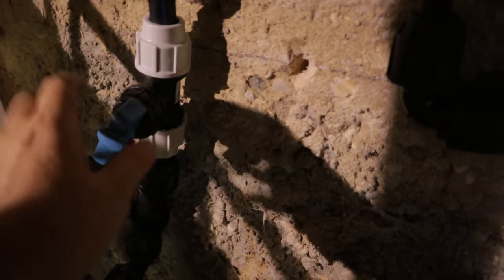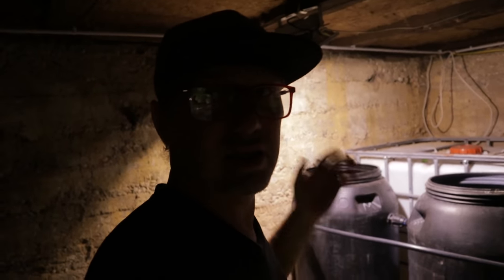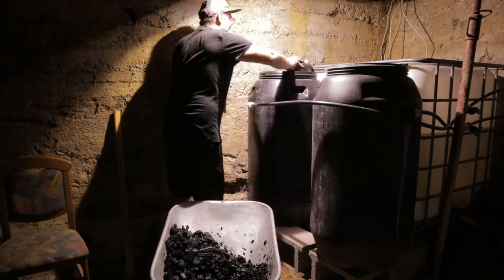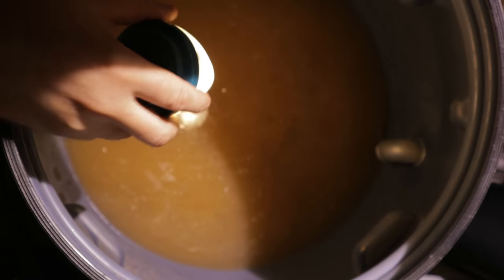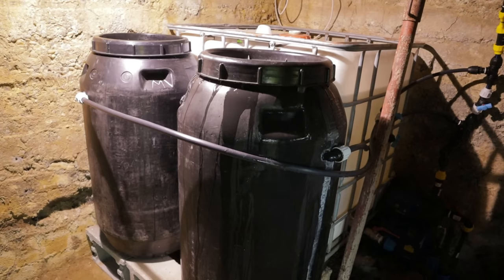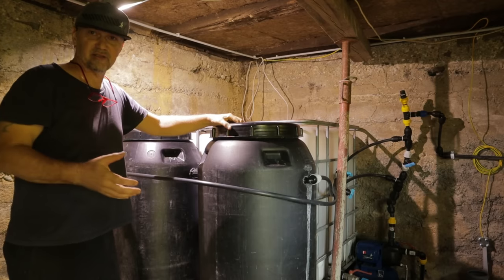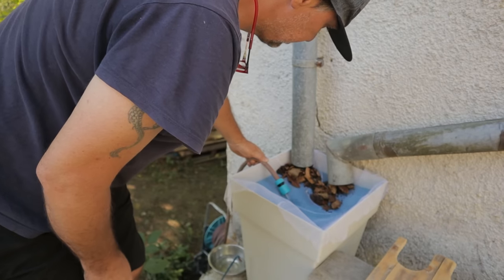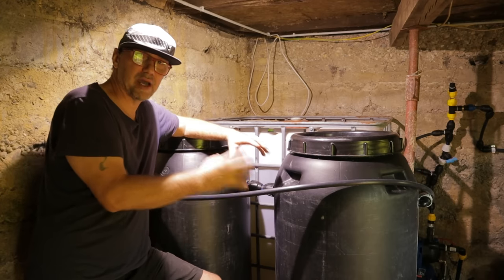DIY Rainwater Filter System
DIY biological rainwater drinking water filter. This filter is made very easily, you need gravel, sand, and charcoal. This is a biological and mechanical filter, in the first month the water will be cleaned mechanically, later, when the microorganisms multiply, it will work biologically as well.

0:00 plan
0:29 biofilter gravel
1:07 biofilter base
1:35 barrel drilling
2:25 fitting the connections
5:02 connect inside the barrel
6:20 water flow
7:14 biofilter material
7:44 biofilter material installation 1
10:45 how to clean sand
11:58 biofilter material installation 2
13:46 water into the biofilter
14:39 bio filter leaking
15:00 lowering the pressure in the system
15:11 sealing the cover
15:43 seal test again
16:12 how to clean water
17:13 external filter
18:51 explanation of the biofilter